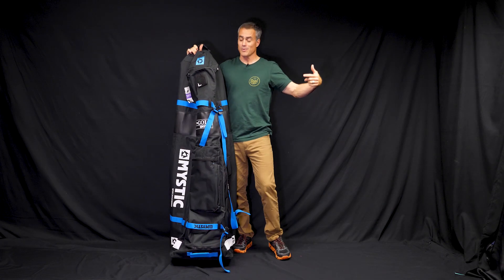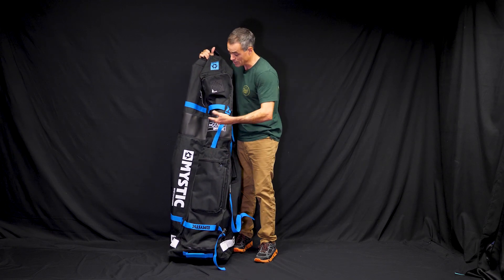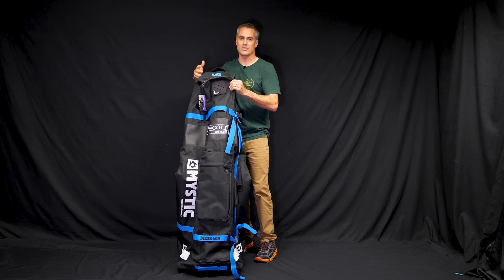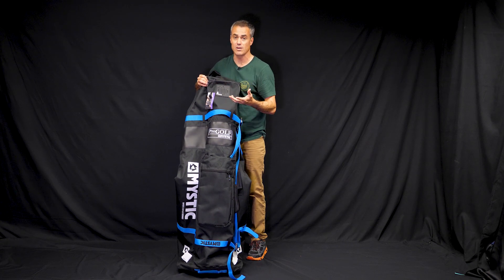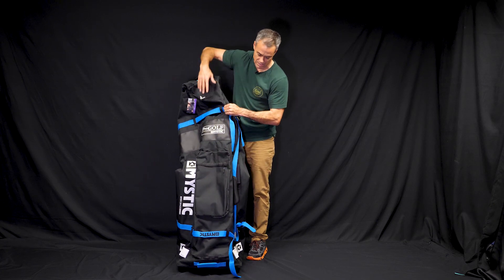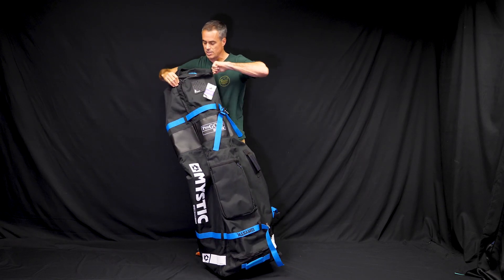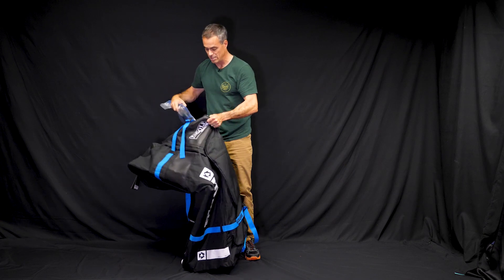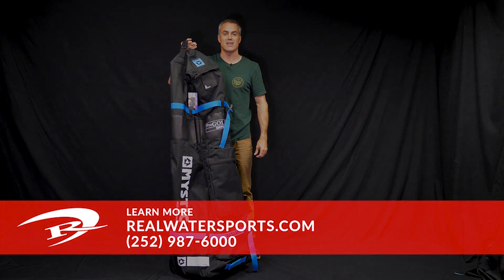Mystic Kiteboarding Pro Golf Bag Review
Matt Nuzzo reviews the Mystic Pro Golf Travel Bag in the REAL Boardloft.